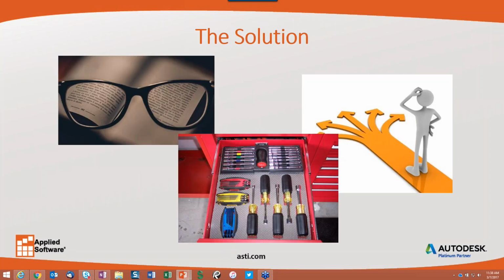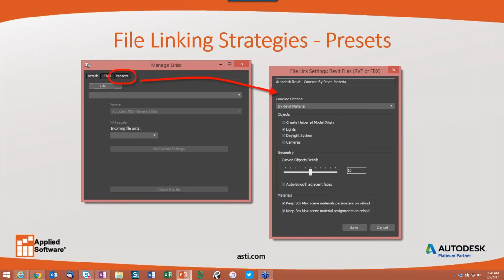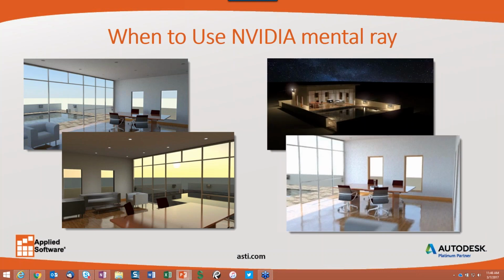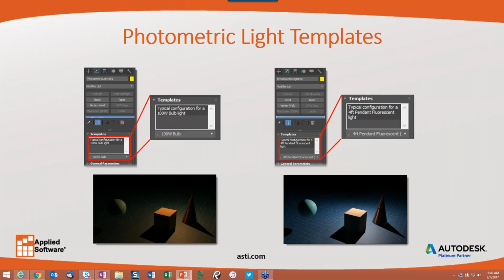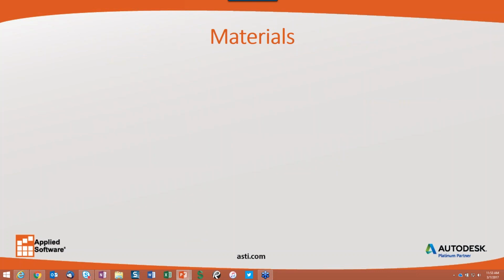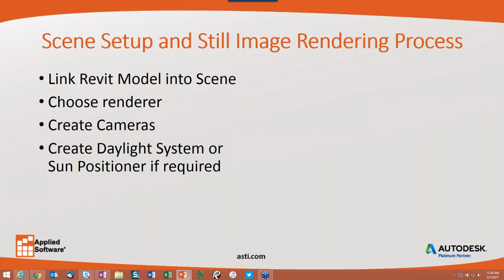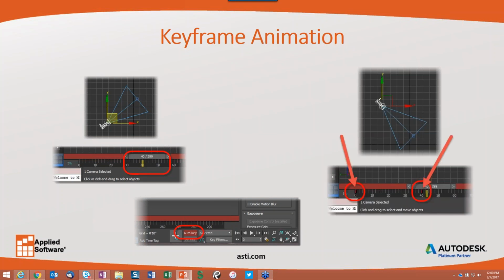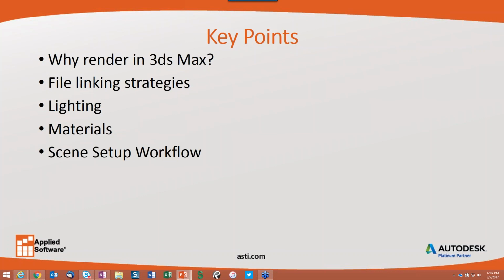Webinar: Building Visualization, Part 2: Rendering Revit Models in 3ds Max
In the second part of our Building Visualization series, we cover the process of linking a Revit model into a 3ds Max scene. We also produce exterior and interior renderings, with an explanation of when to use the mental ray vs. the new ART (Advanced Ray Traced) renderer in 3ds Max, with suggested lighting settings.

0:00 Introduction
0:01 Building Visualization Part 2
0:23 Ask Questions & Introduce Yourself!
1:18 Visualization Services
2:12 Upcoming Webinars
3:42 Why Render in 3ds Max?
4:27 The Problem
4:52 The Solution
5:15 Revit - 3ds Max - Linking or Importing?
6:01 File Linking Methods
7:48 File Linking Strategies - Presets
10:14 Rendering Engines - NVIDIA mental ray
11:21 Rendering Engines - ART Renderer
11:40 When to Use NVIDIA mental ray
13:12 Other Rendering Engines
14:35 Lighting - Exterior
15:24 Artificial Lights
15:59 Photometric Light Templates
16:27 Exposure Control
18:09 Global Illumination (GI)
18:49 Global Illumination Settings
19:37 Materials
20:44 Render Output - Still Images
22:39 Scene Setup and Still Image Rendering Process

▬ Strategic Partners ▬▬▬▬▬▬▬▬▬▬▬▬